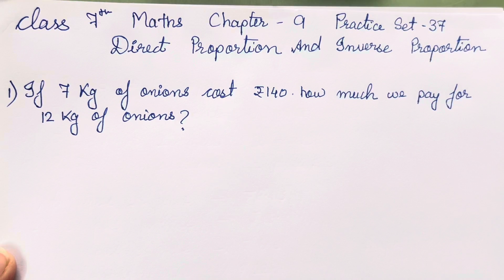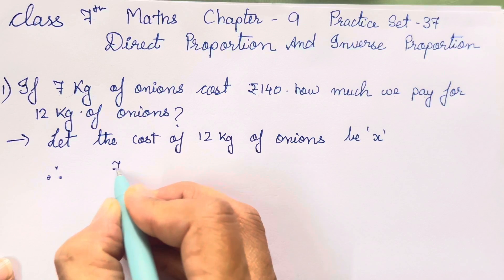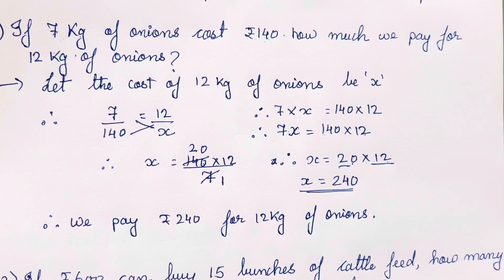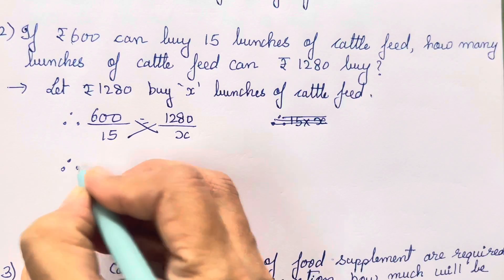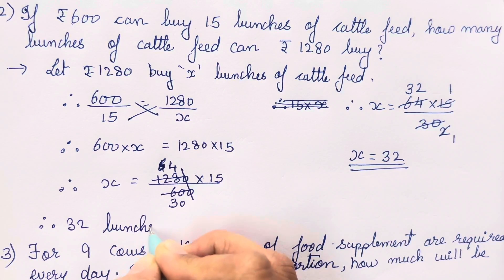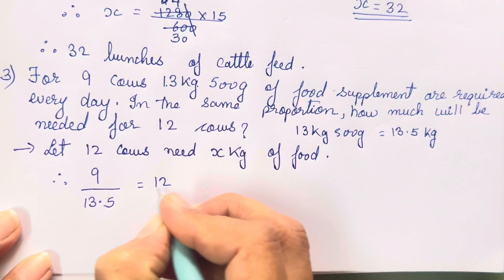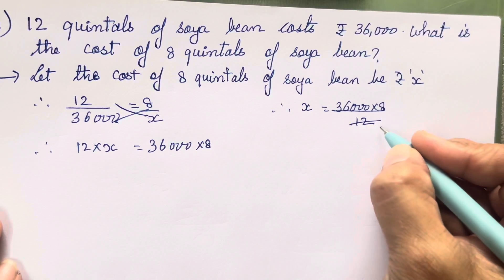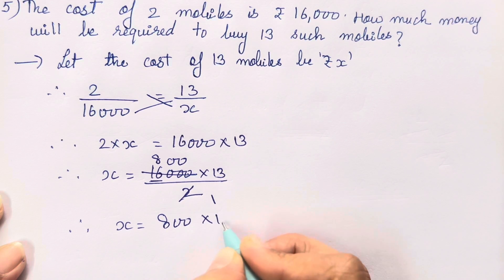Direct proportion and inverse proportion | class 7 maths chapter 9 practice set 37 | problem sums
Question 1.
If 7 kg onions cost Rs 140, how much must we pay for 12
kg onions?

Question 2.
If Rs 600 buy 15 bunches of feed, how many will Rs
1280 buy?

Question 3.
For 9 cows, 13 kg 500 g of food supplement are
required every day. In the same proportion, how much
will be needed for 12 cows?

Question 4.
The cost of 12 quintals of soyabean is Rs 36,000. How
much will 8 quintals cost?

Question 5.
Two mobiles cost Rs 16,000. How much money will be
required to buy 13 such mobiles?

Class7math schapter9
Class7mathschpater9practiceset3 7,38
Class7math schapter9directproportionandinverseprop
ortion
Problemsumsoninverse proportion